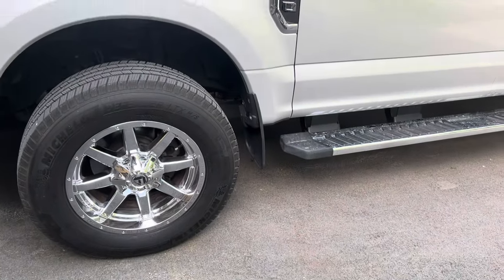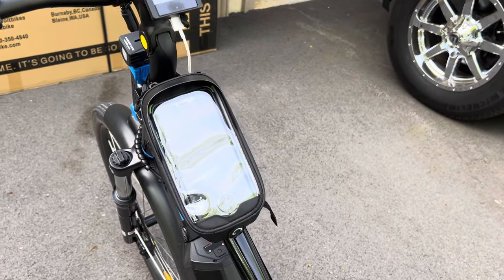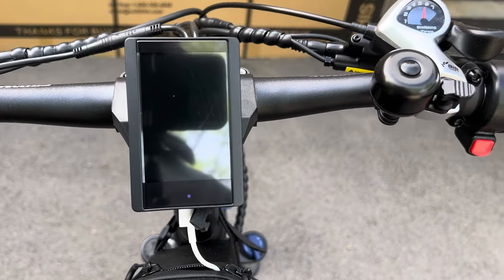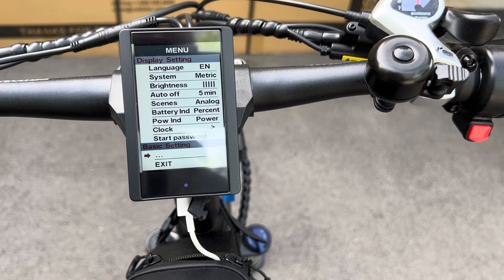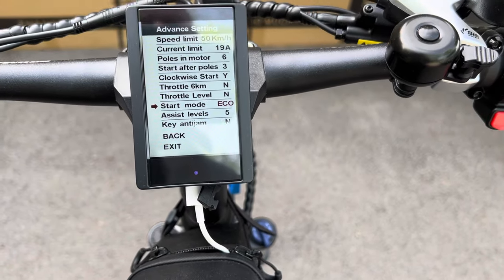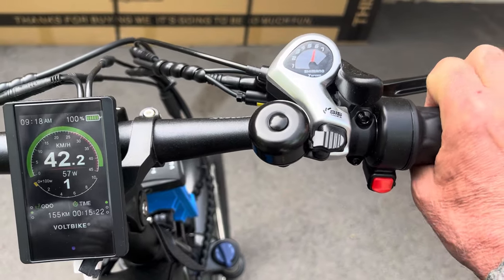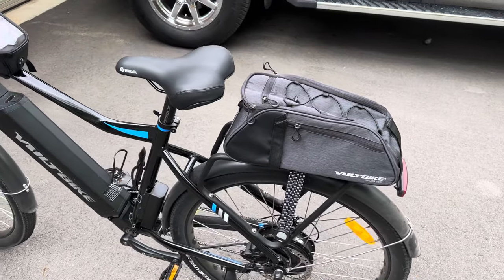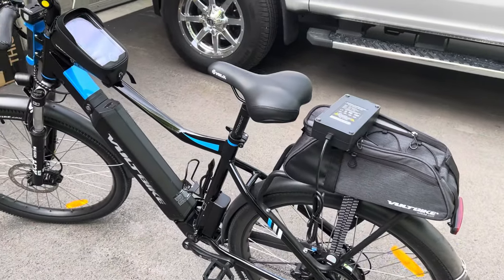VoltBike Bravo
VoltBike vs price of gas!